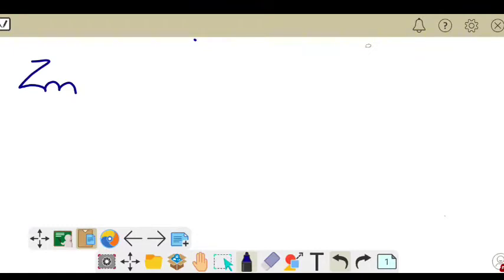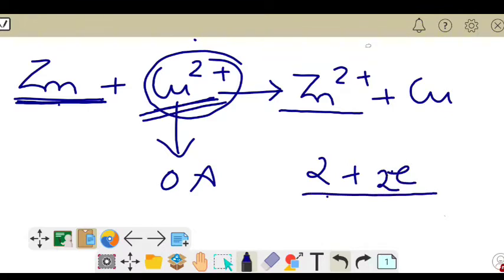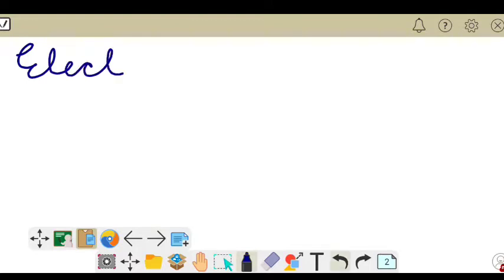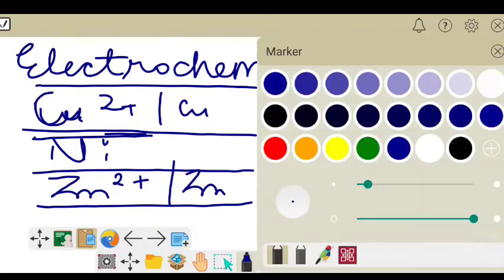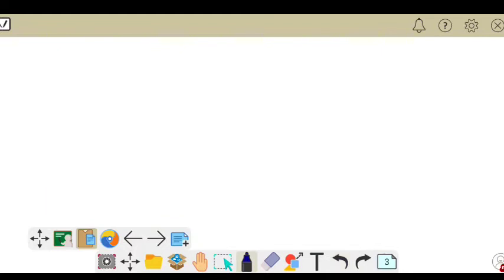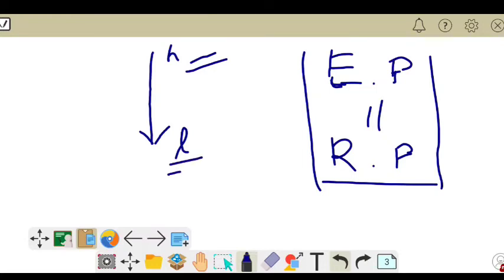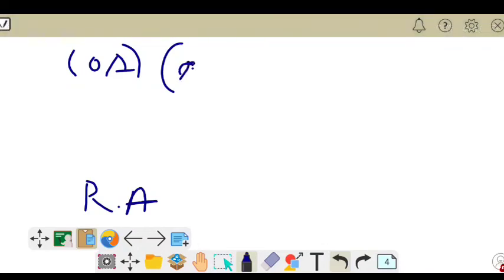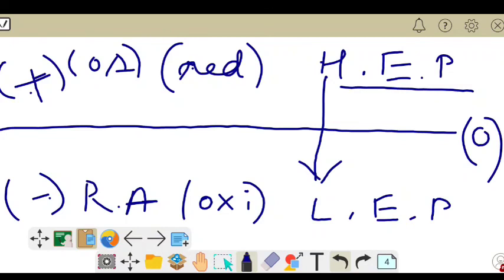Electrochemistry (part 3)/class 12